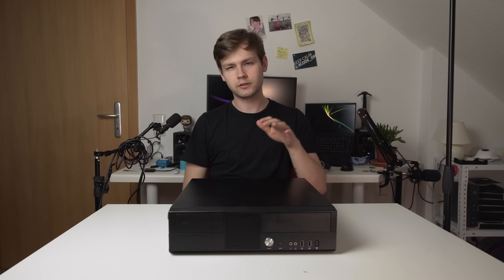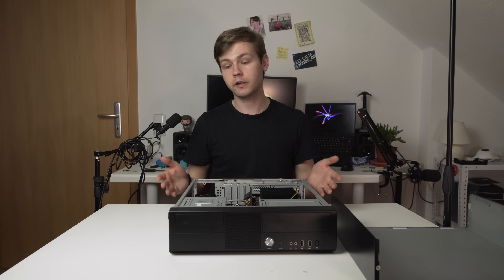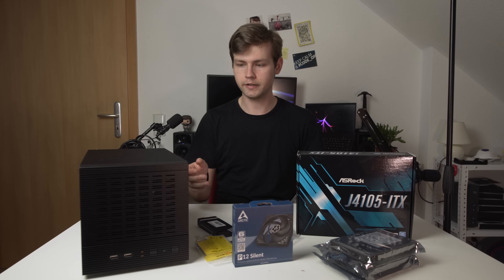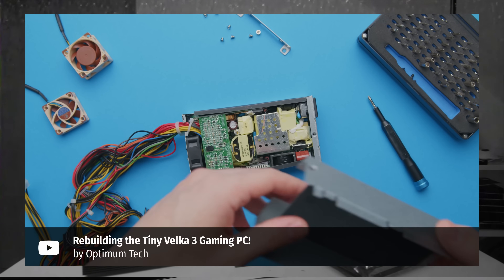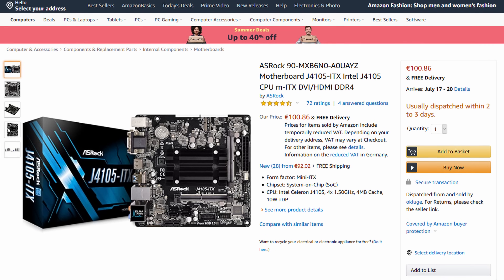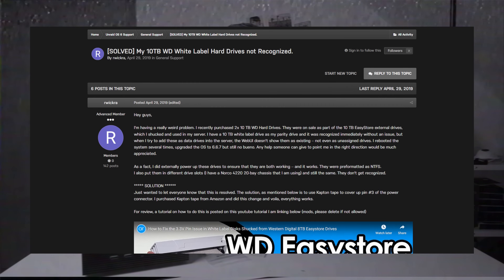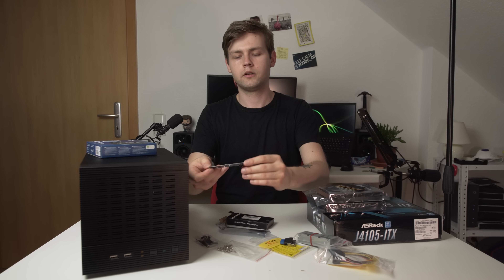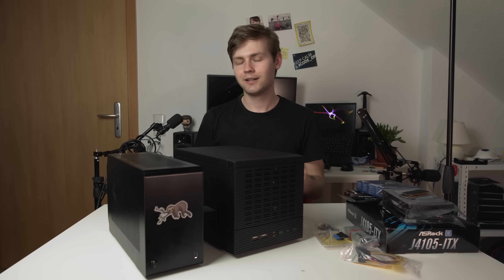14TB Home Server/NAS Build – Small, quiet & power efficient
My home server desperately needed an upgrade, since I was running out of storage and my case didn't have any more drive bays. So I rebuilt it using a power-efficient miniITX mobo+CPU combo and 12TB of additional storage.

Mobo & CPU
Hard drives
USB 3.0 adapter
Boot drive
Case fan
PSU fan
Alternative case
Another one

Music
Falls - Underground Lyfe
Falls - Imagination
King Pong - Game Recognize
Tru Genesis - Burned

Timestamps
00:00 Introduction
01:13 My previous NAS build
01:50 Why I decided to upgrade
03:16 The components for the new NAS build
03:27 Case
04:43 PSU
05:24 Case fan
06:18 Motherboard and CPU
07:13 Hard drives
08:37 RAM
08:53 Accessories, adapters, etc.
10:41 Size comparison
11:26 Build timelapse
14:51 Build impressions, problems, etc.
16:23 Final specs and prices
17:00 Alternative budget builds
18:05 Outro